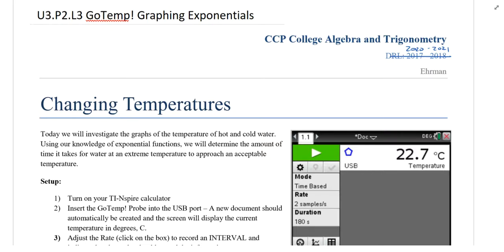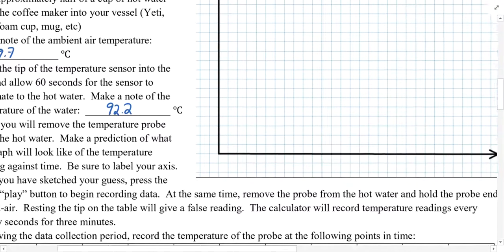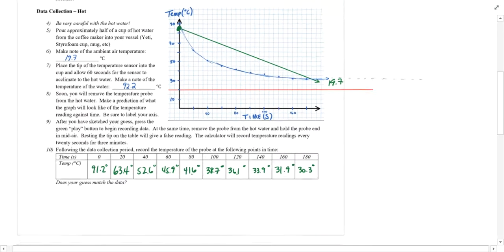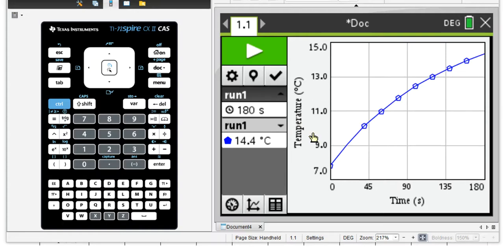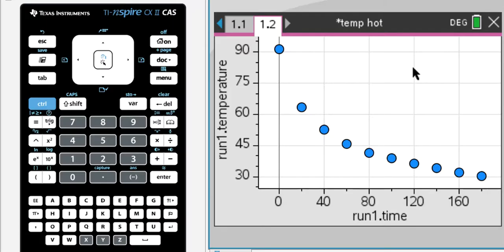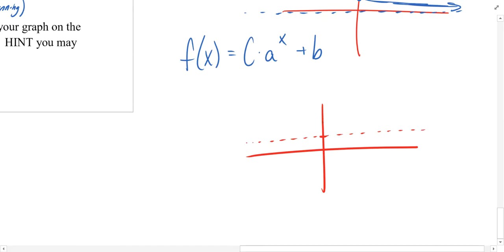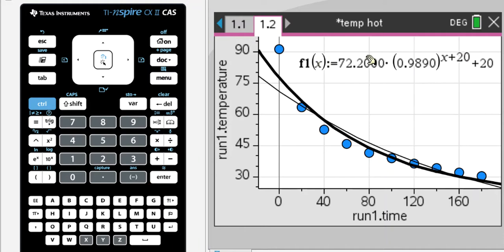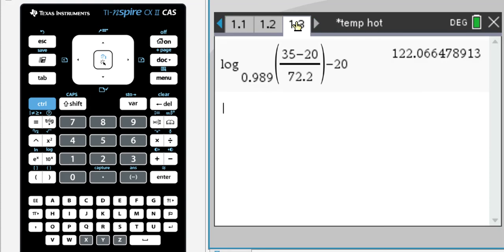Coll Alg U3 P2 L3 GoTemp Graphing Exponentials